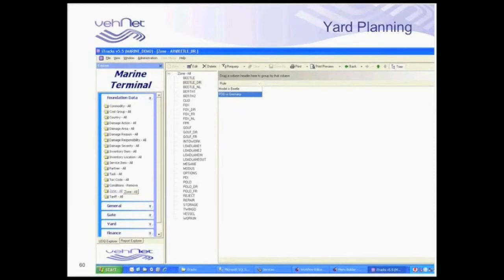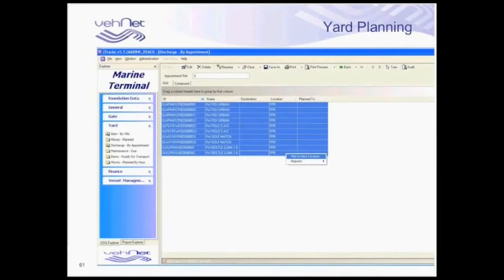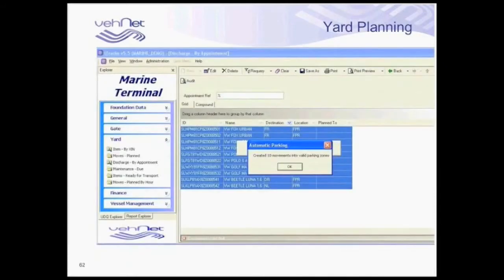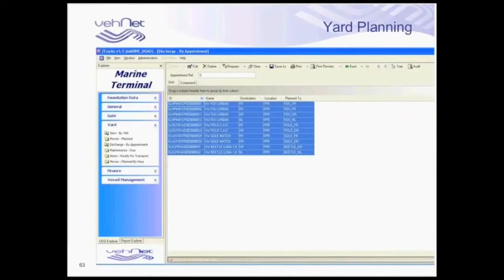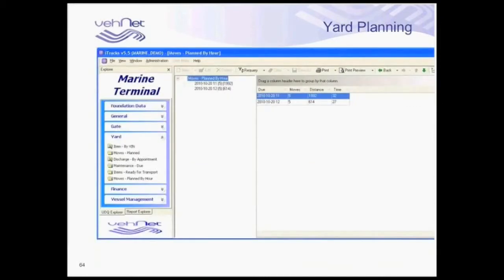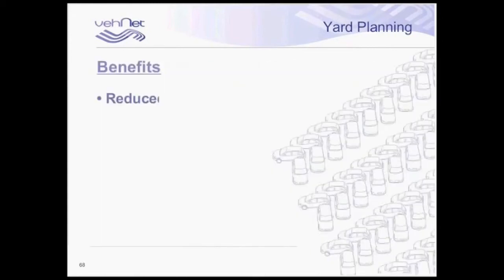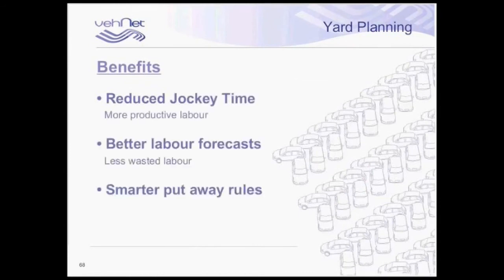Yard Optimisation Webinar - Part 3b - Planning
Automotive Yard Management specialists Vehnet present excerpts from their popular 2010 webinar attended by professionals from around the world.

Part 3b concerns planning optimisation for the yard.